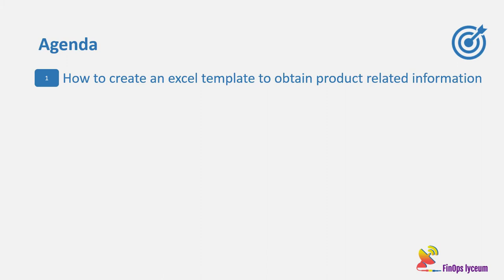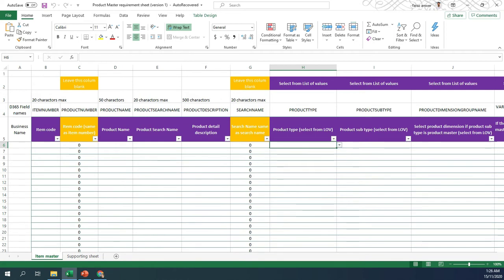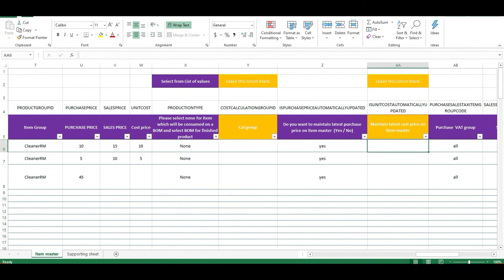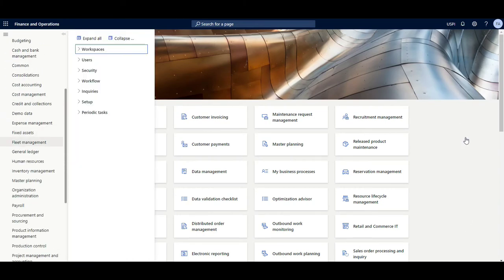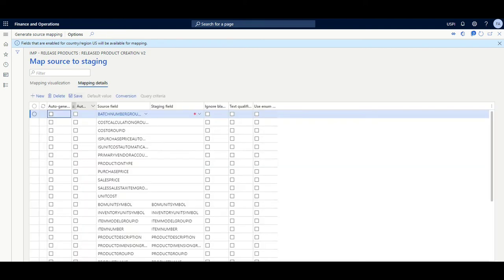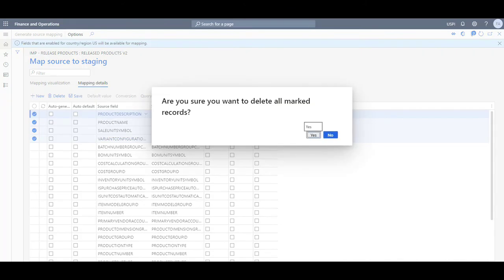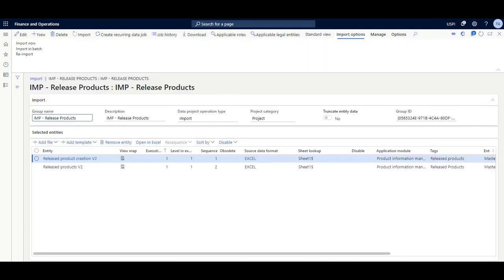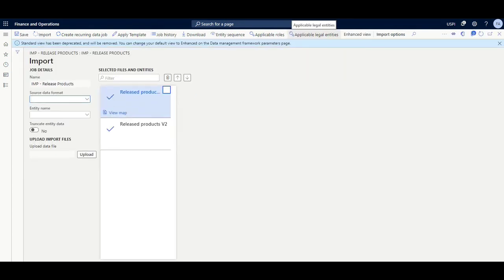How to Import Products in FinOps using data management.